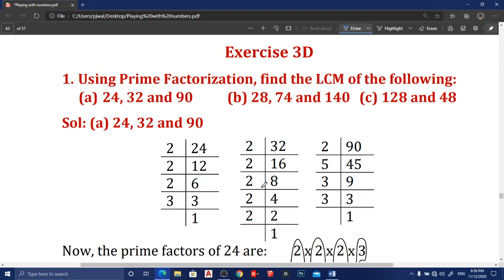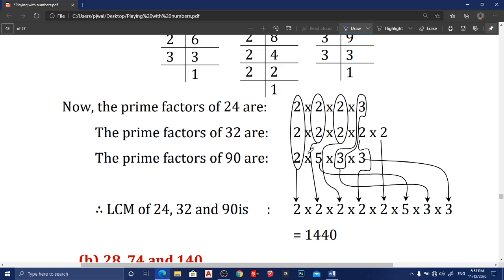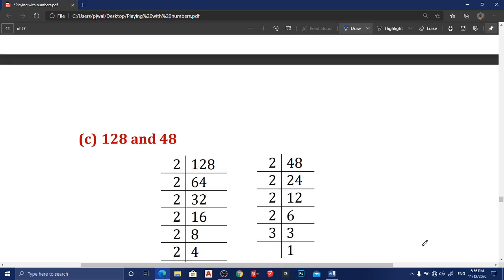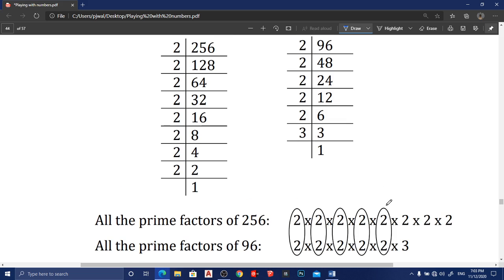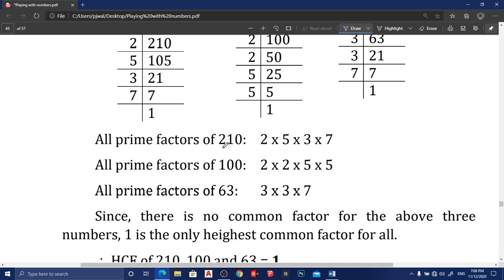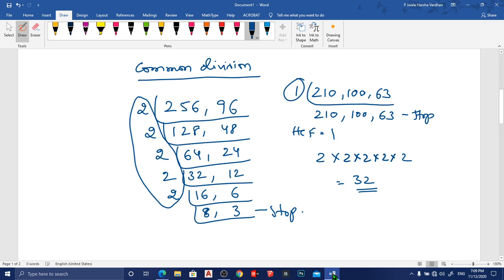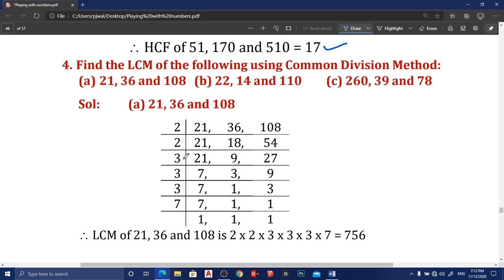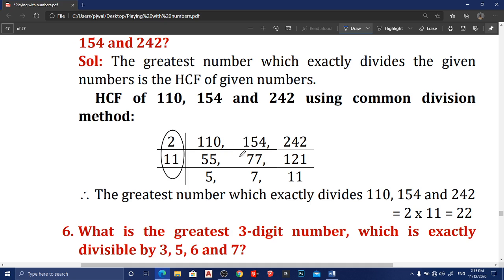8 Playing With Numbers Exercise 3D Part 1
Playing With Numbers  Exercise 3D Part 1